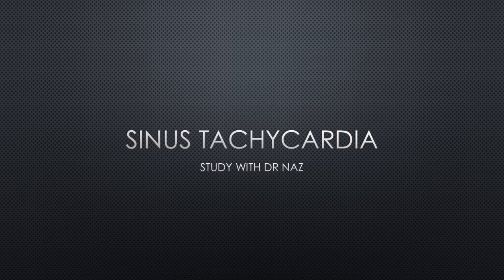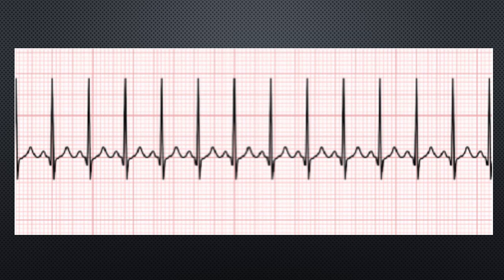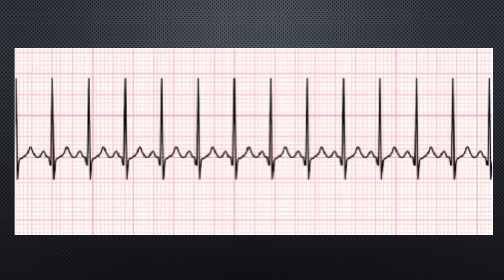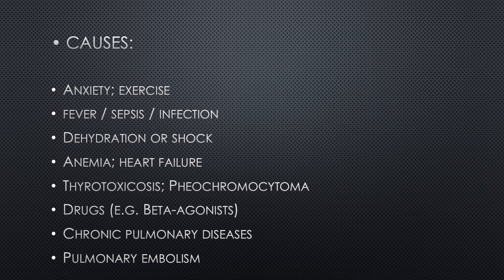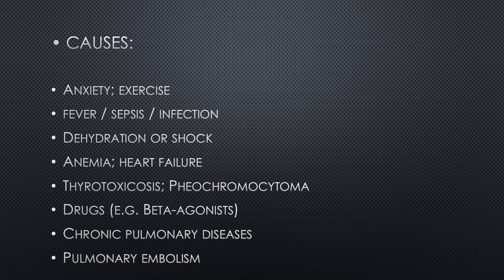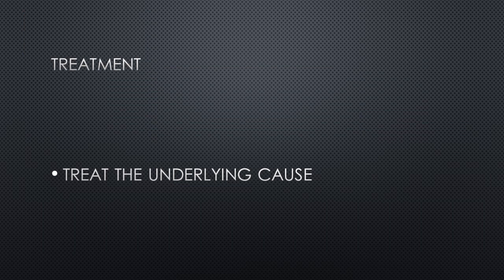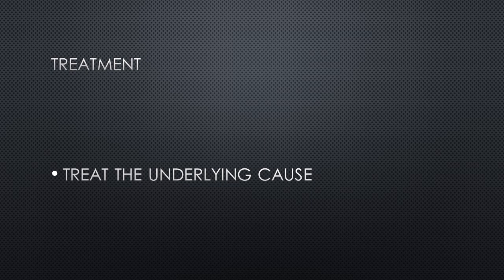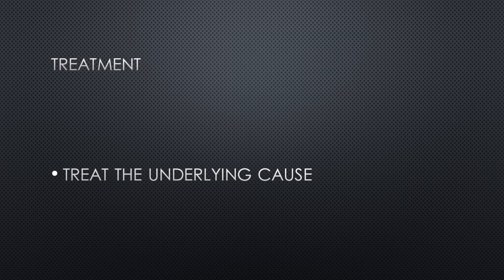Sinus Tachycardia | causes and symptoms of sinus tachycardia | ECG sinus tachycardia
Hello everyone.
This channel has been created to make the learning process easy and unforgetable. I will try to cover the topic my level best but further queries are appreciated in comment section.
This video is just a basic knowledge and a brief overview about causes and symptoms of sinus tachycardia that is enough for undergraduate level and health professionals.
I am really hoping to be the part of teaching medical knowledge to medical students and health care professionals.